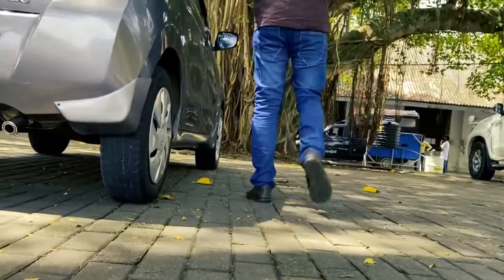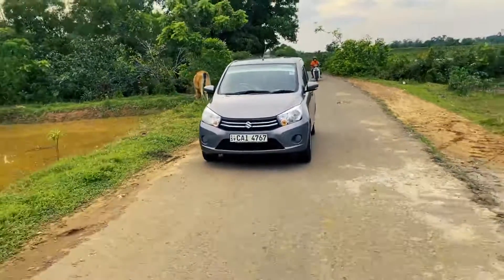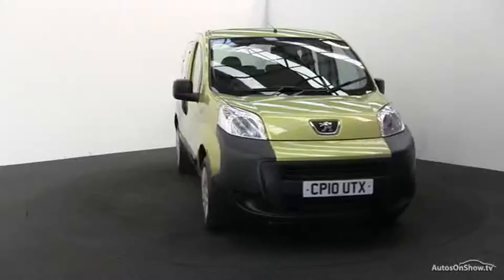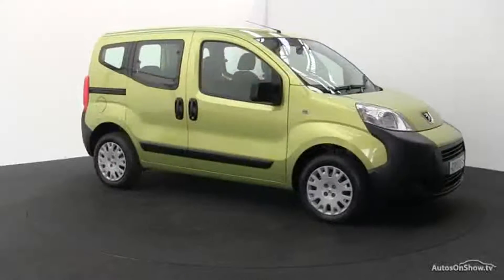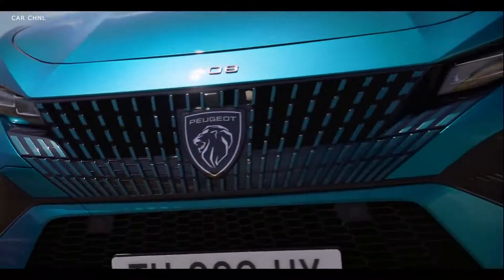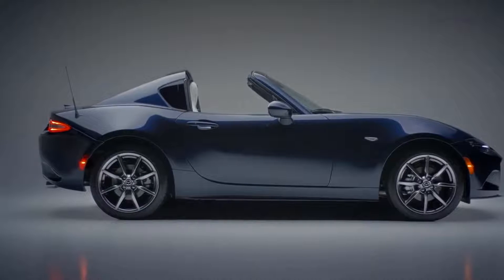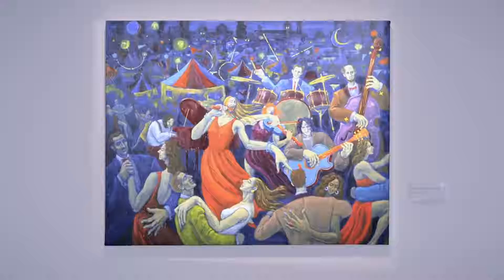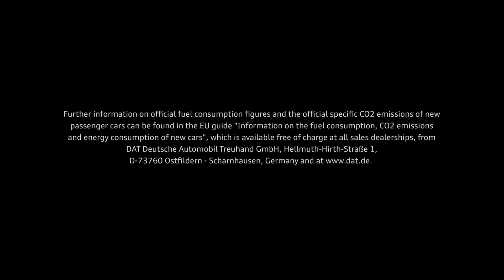Top 9 Best Used Cars Under $5,000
Just because you want to replace your car doesn't mean you have to go the brand new show route. You can buy every type of car imaginable on the used car market. But what quality can you get if your budget does not exceed €5,000?
€5,000 isn't a lot of money for cars, but there are still great deals to be had at this price or lower.
Make sure you monitor the number of owners. As having more than two previous owners can sometimes be a problem, it may suggest a permanent problem with the car.
As for target mileage – the average Brit drives 10-12,000 miles a year, so look for used cars that have done less than that for their age, and you're more likely to find a bargain. In addition, the insurance will be cheap.

Timecode:
00:00 1.Suzuki Celerio
00:47 2.Volkswagen EOS
01:40 3.Opel Astra GTC
02:51 4.Dacia Duster
03:56 Peugeot Bipper Tepee
05:04 6.Peugeot 408
06:12 7.Mazda MX-5
07:23 8.Mazda 2
08:37 Audi TTS